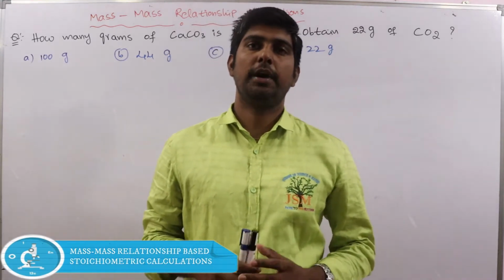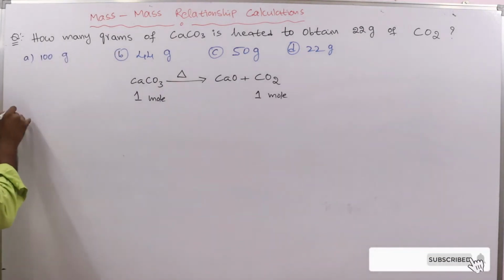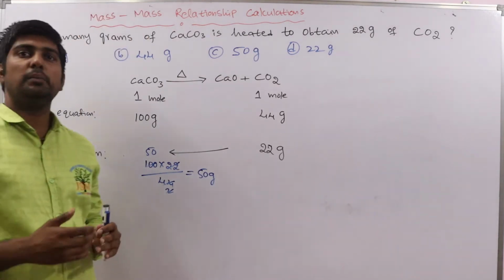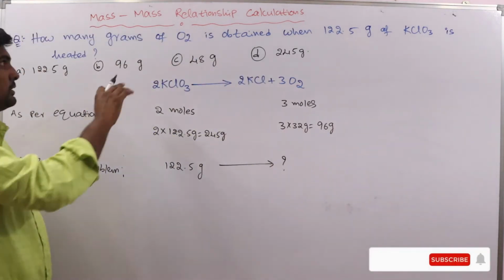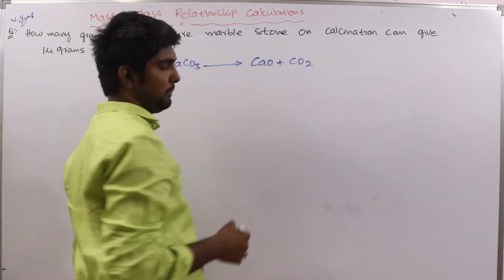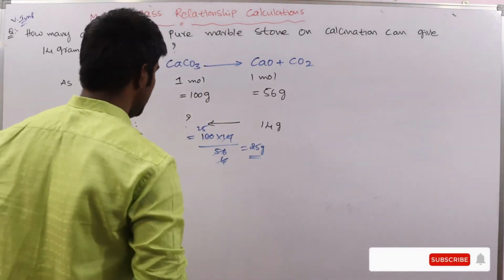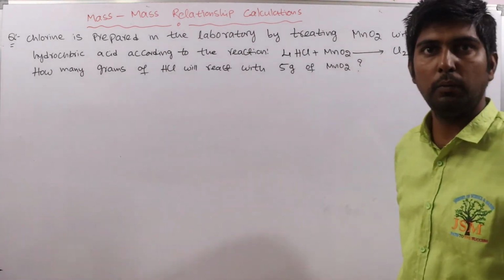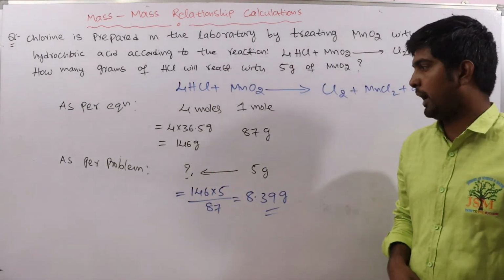Stoichiometric Calculations (Mass-Mass Relationship Problems)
In this video, we cover Stoichiometric Calculations focusing on Mass–Mass Relationship Problems, explained step-by-step in a simple and exam-oriented manner. This is a core topic of Class 11 Chemistry and plays a major role in IIT JEE, NEET, CUET, and other competitive exams.

What you’ll learn in this video:
✅ Mass–Mass relationship concept
✅ Step-by-step numerical problem solving
✅ Short tricks for competitive exams
✅ Previous year exam-type questions

Stoichiometric mass-mass problems are frequently asked in MCQs and numericals and form the foundation for advanced Chemistry topics like limiting reagent, yield, and concentration terms.